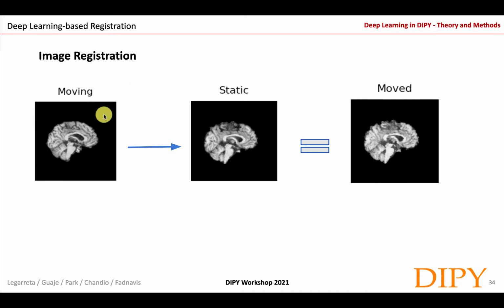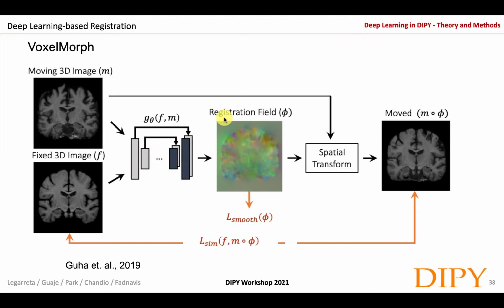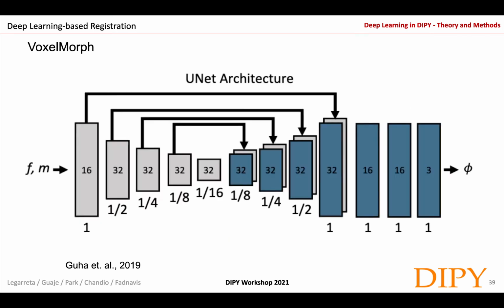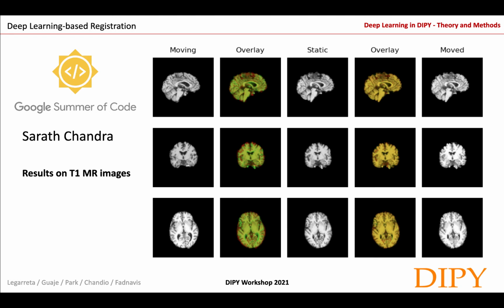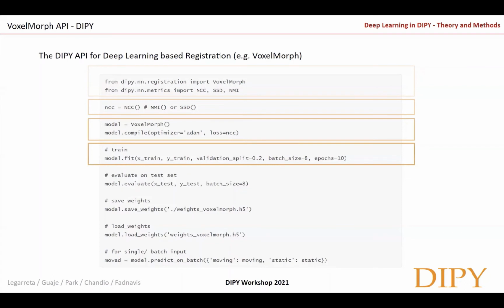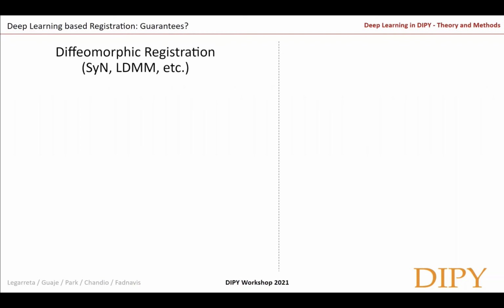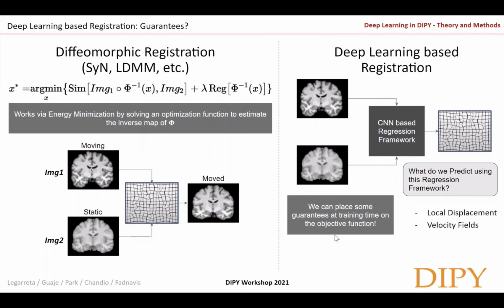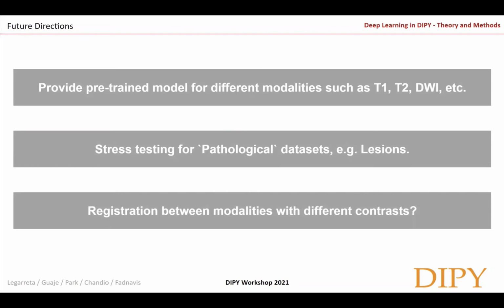Deep Learning Part 3 - Registration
Presented by Bramsh Q. Chandio and Shreyas Fadnavis, Indiana University, Bloomington, IN, USA

This talk was recorded for DIPY Workshop 2021 - Online Edition